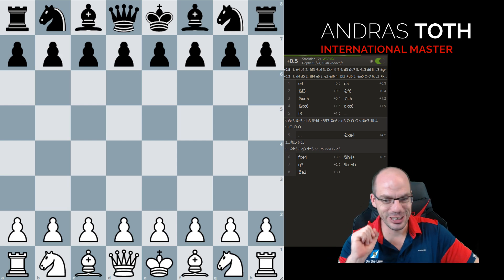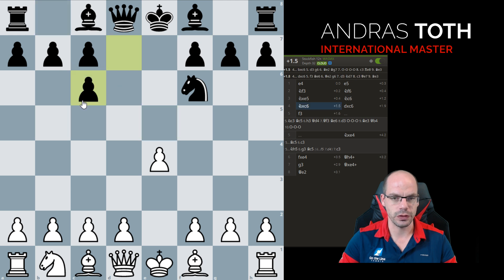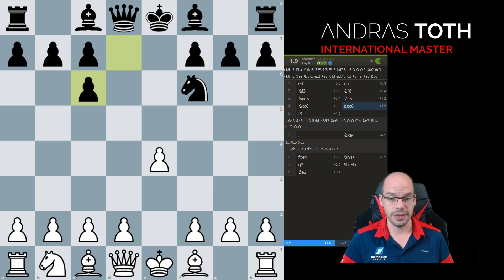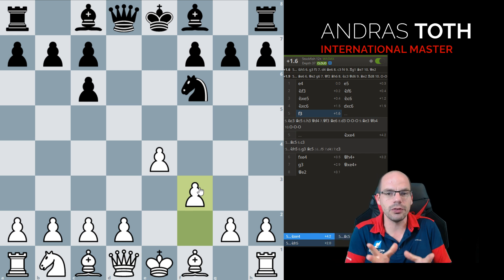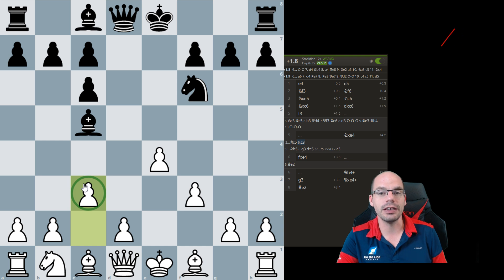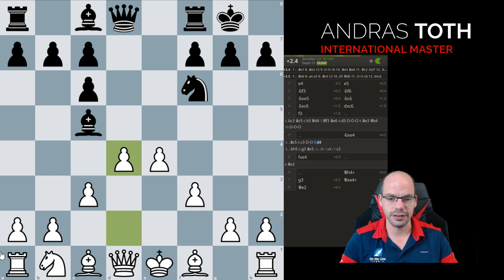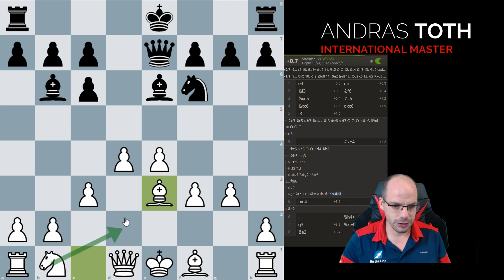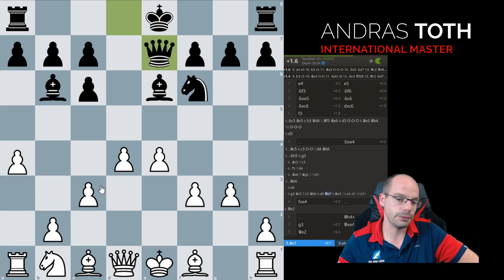Refuting unsound Gambits | Stafford Gambit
In this series I will show you how to play correctly against gambits which I consider to be unsound.

As always I welcome any feedback as to how I can improve this series.